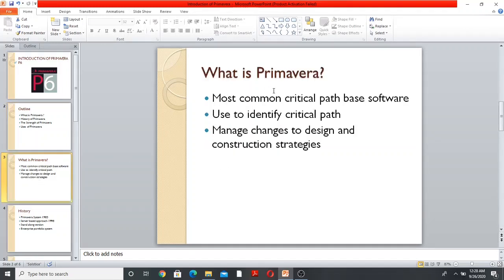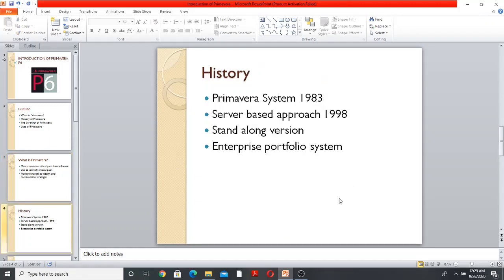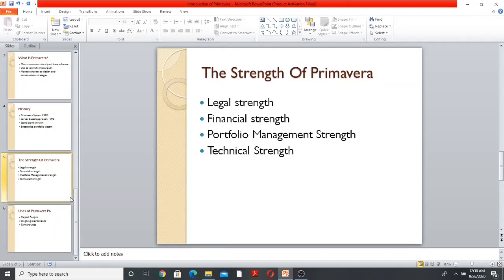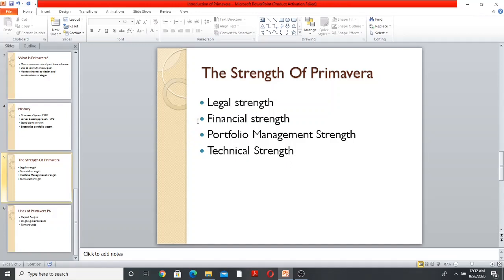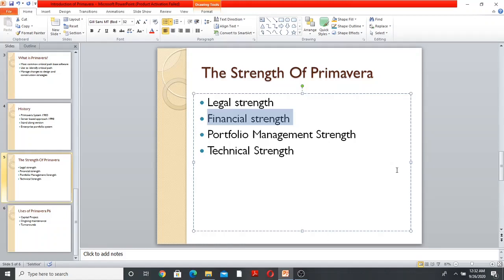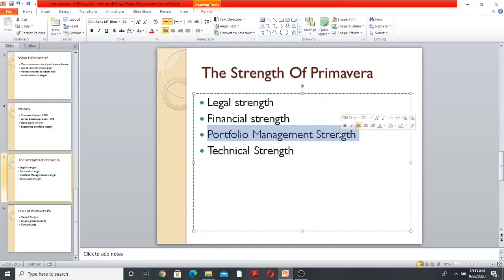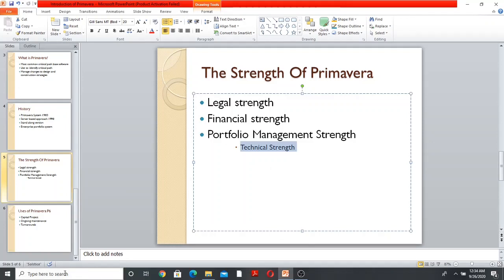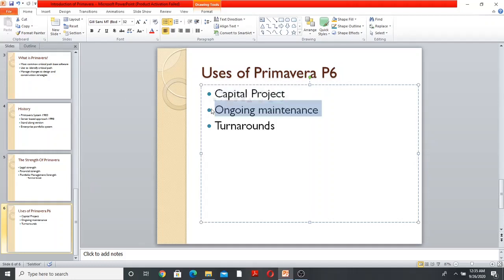Primavera Learning : Introduction of Primavera P6 | Mirali Institute | Software |Lecture 1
Introduction of Primavera P6
I hope that this video will give you an idea about the focus Primavera P6.
It is a software that allows the critical path method of project scheduling and planning to be applied to large scopes of engineering and construction work.
This produces an integrated project baseline that is essential to meaningfully measuring progress and managing change on large scopes of work. Primavera P6 is just a tool in this process, but with the correct combination of skilled practitioners and a supportive company culture, the software system plays a part in managing and controlling billions of dollars worth of engineering and construction work around the world.
If this is something you would like to get involved with or get better at, Primavera P6 skills can be a valuable part of the process.